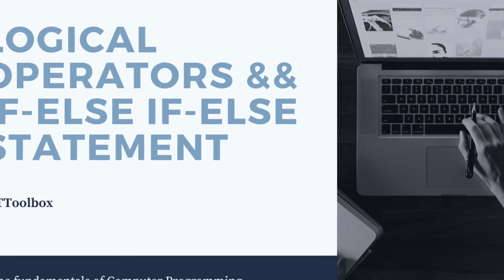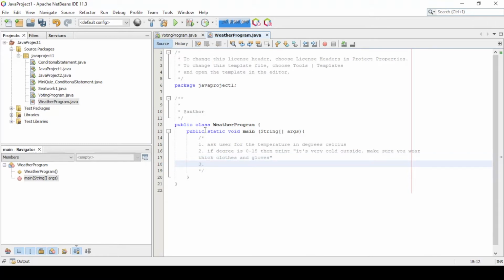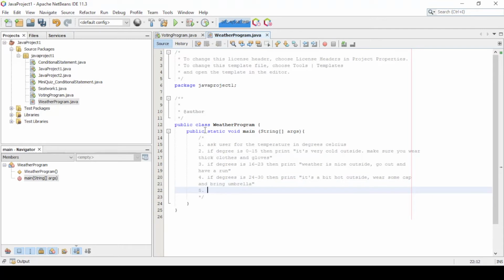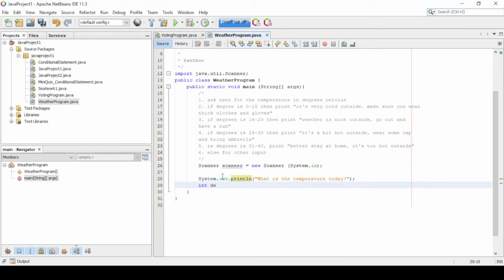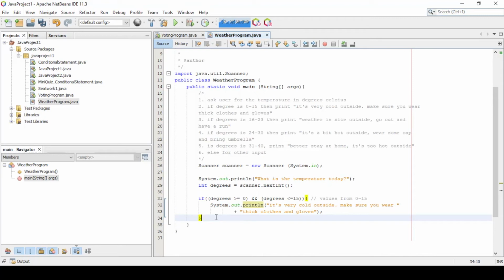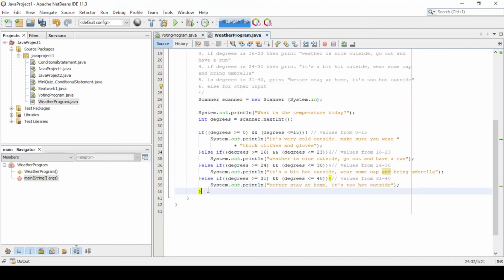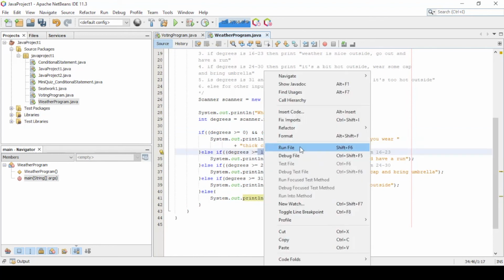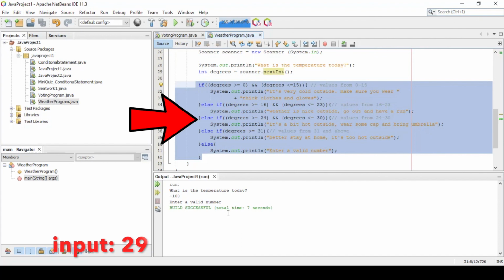Java Programming Topic 9 - Branching if-else and Logical Operators (Taglish)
In this lesson, you will learn how to use the branching if-else and logical operators into your program.